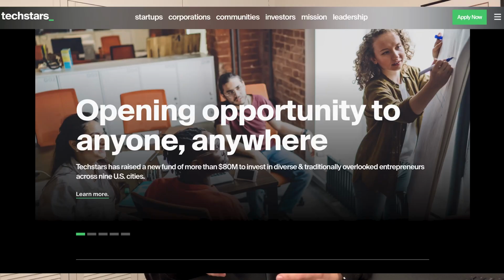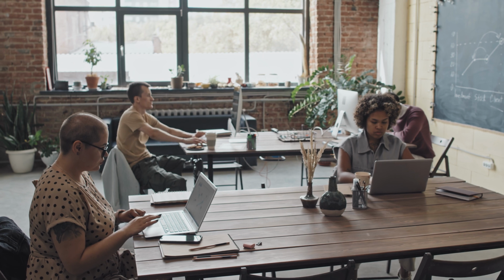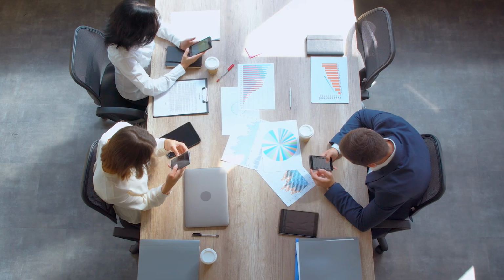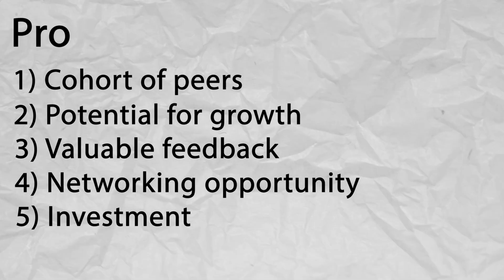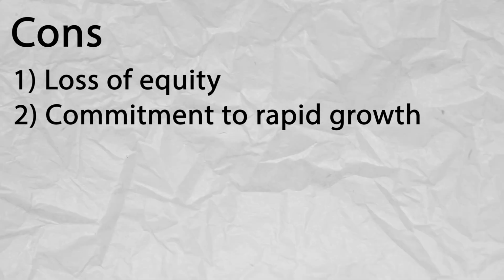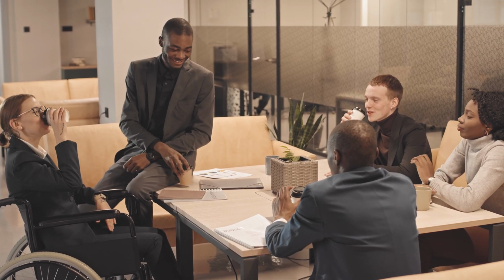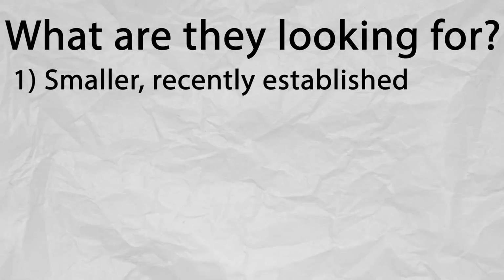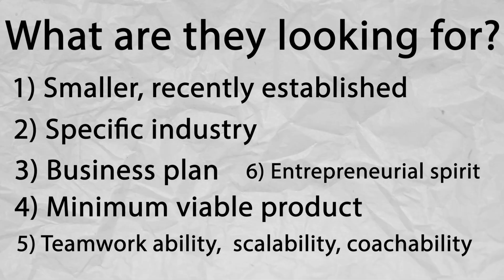Are startup accelerators worth it? Should you join one?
In this video I discuss some of the Pros and Cons of joining a startup accelerator and what they are looking for.